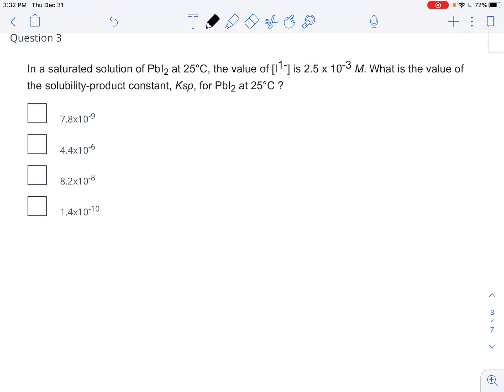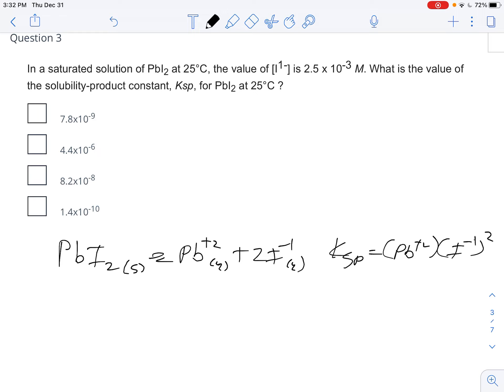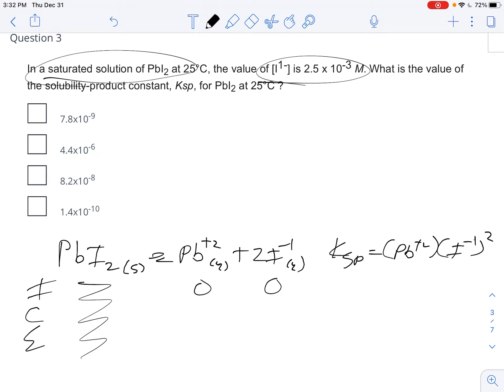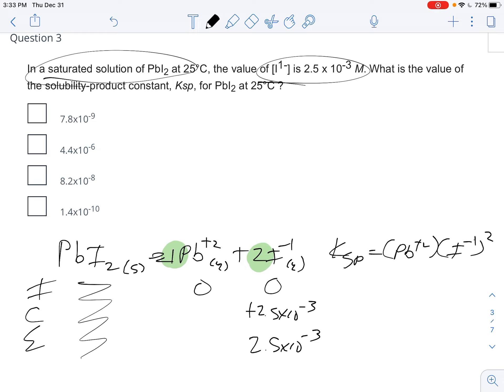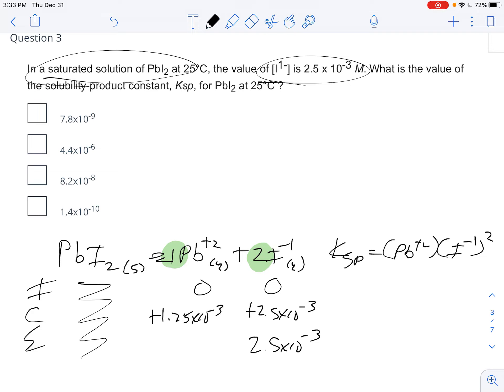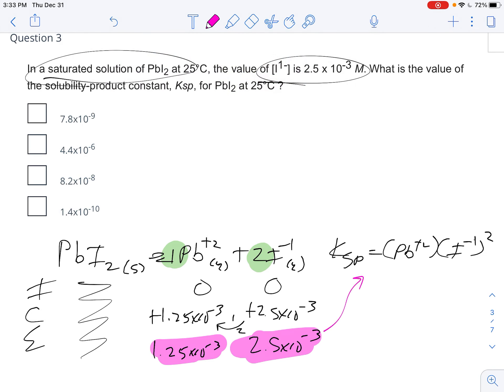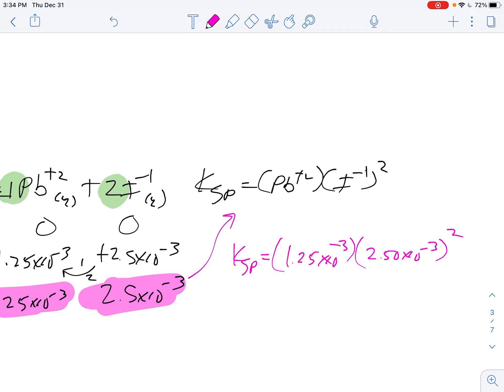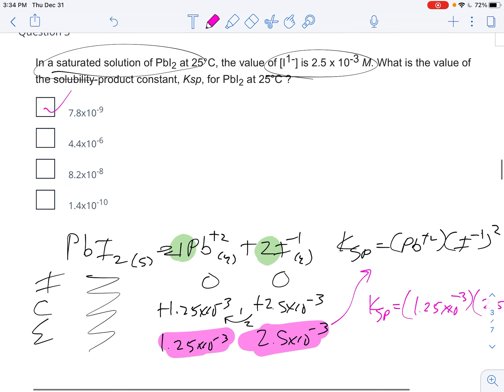1 ksp 3